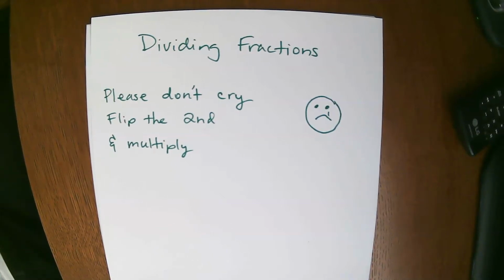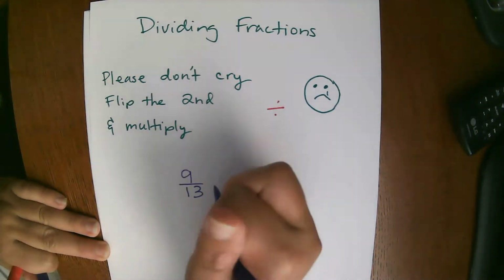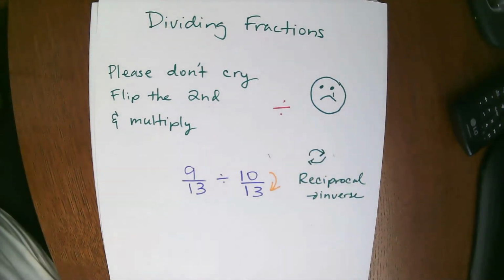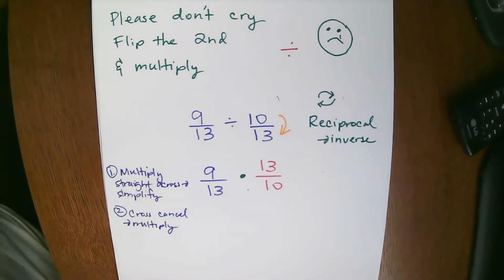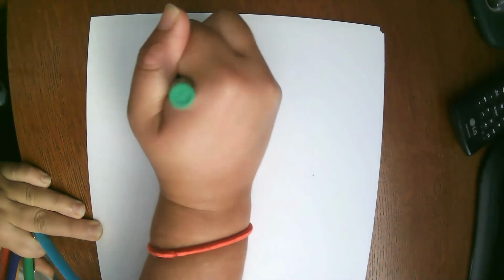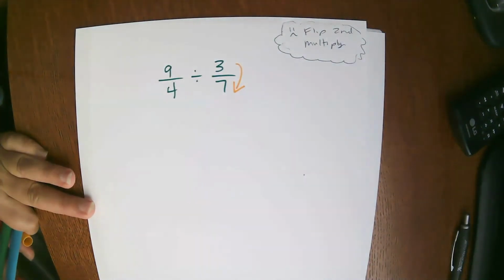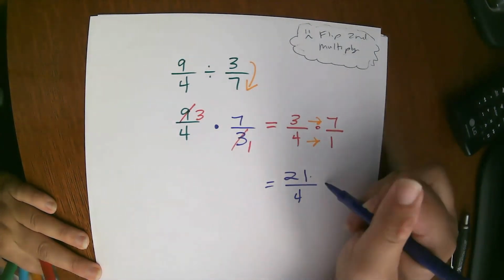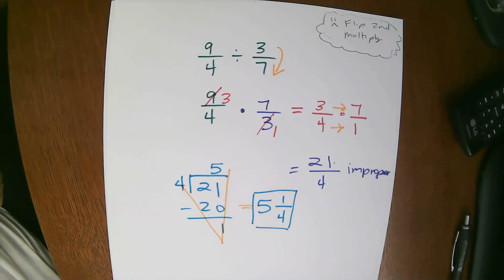Dividing Fractions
Learn to divide fractions and remember it for good!